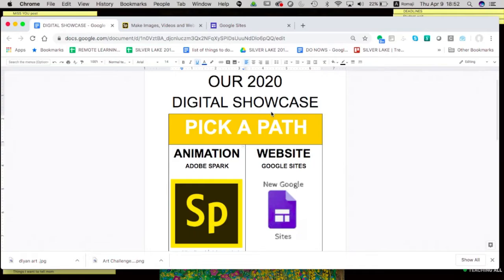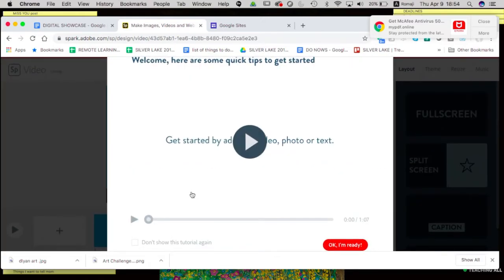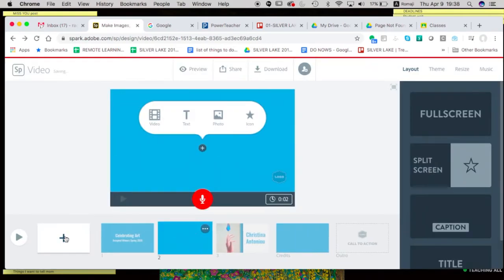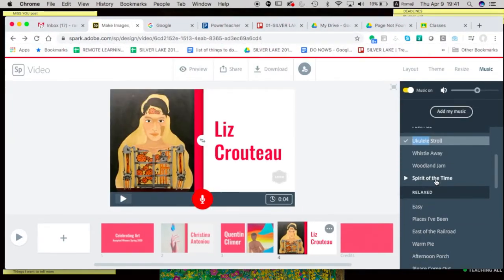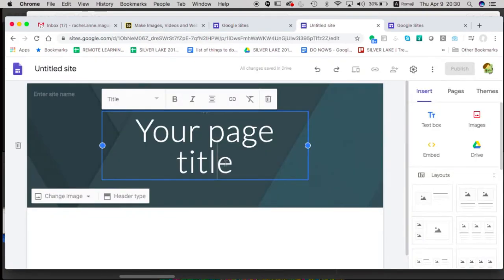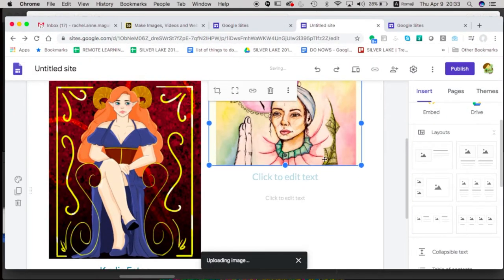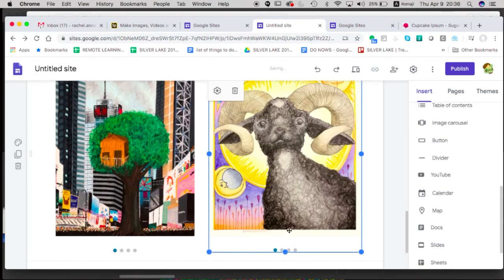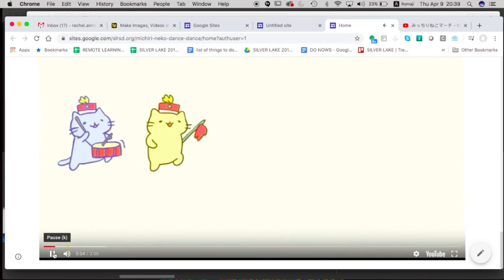2020 Digital Showcase / Adobe Spark and Google Sites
2020 Digital Showcase / Quick start guide for Adobe Spark and Google Sites for Art Major.